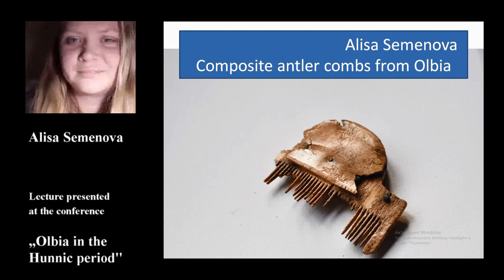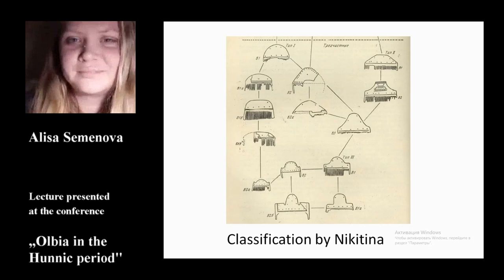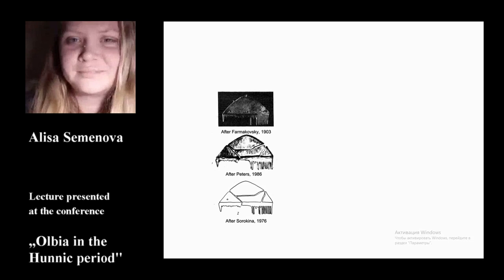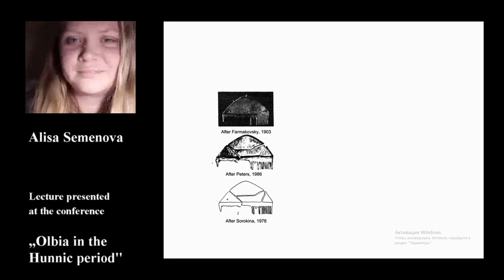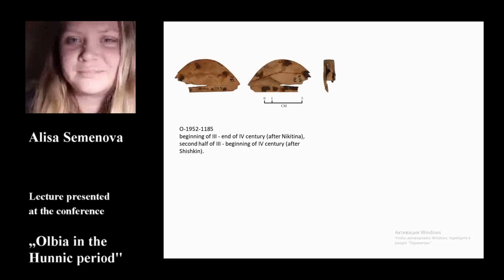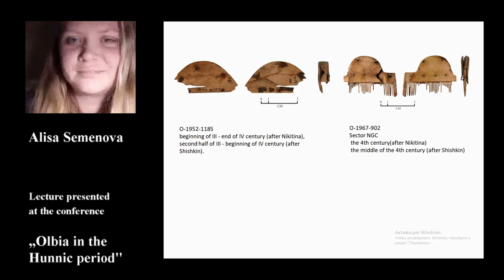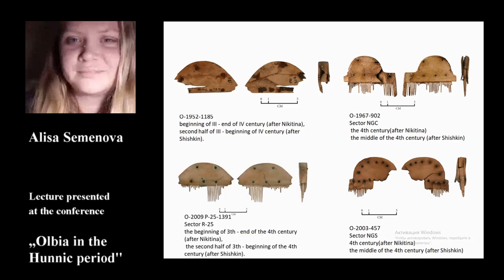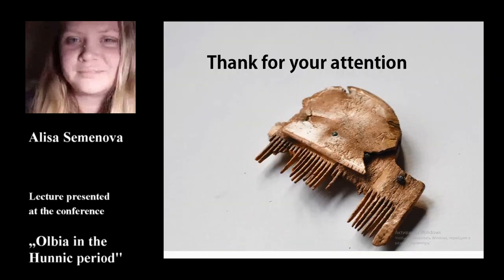Lecture 08 from conference "Olbia in Hunnic Period" by Alisa Semenova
Institute of Archaeology and Ethnology of the Polish Academy of Sciences

and

Institute of Archaeology of the National Academy of Sciences of Ukraine

presents a lecture from a scientific conference:
Olbia in Hunnic Period

organized at November 5–6, 2021

Author:  Alisa Semenova

Title: Composite antler combs from Olbia

Abstract: The paper concerns one-sided composite combs that are one of the categories of bone artefacts discovered at Olbia. Seven combs of the kind, made of antler and belonging in the Late Roman period, have been found in different sectors of the site. Two types were distinguished: the first being a single-sided three-partite comb with semicircular handle and the second a three-partite unilateral comb of bell-shape with semicircular handle. Composite combs have been studied extensively from the point of view of the typology, chronology and main stages of the production process. Based on their morphological characteristics, both types of combs can be described as “barbarian” forms of three-partite combs typical of the Chernyakhov−Sântana-de-Mureş Culture sites. Similar combs were also found in the other ancient cities of the North Black Sea region (Chersonesos and Panticapaeum among others). An analysis of bone artifacts, especially finds as interesting as these “barbarian” types of antler combs, could contribute to a greater understanding of the late Roman period in this territory.